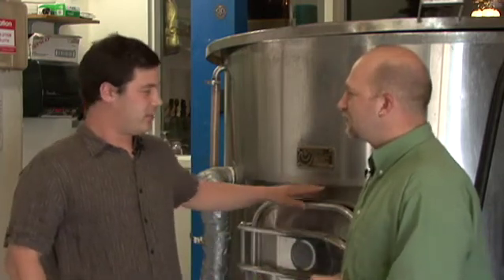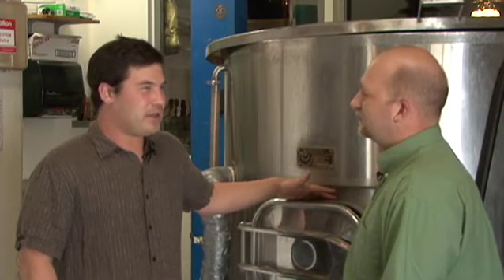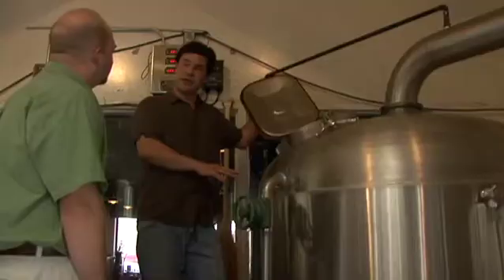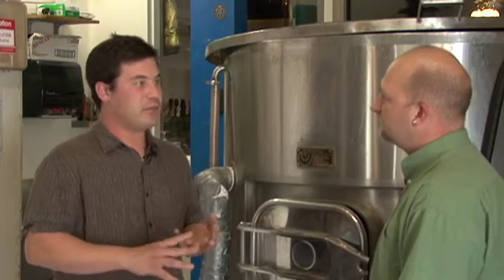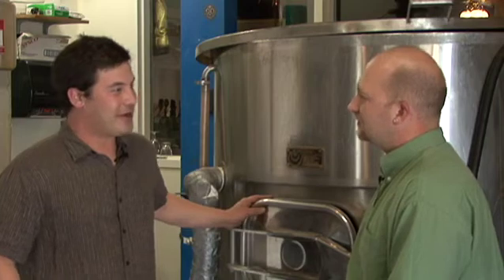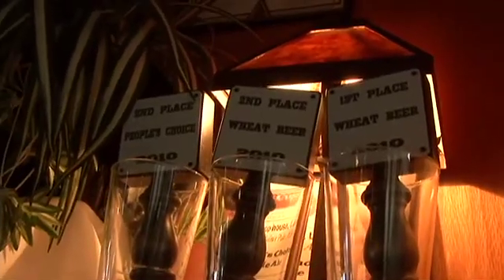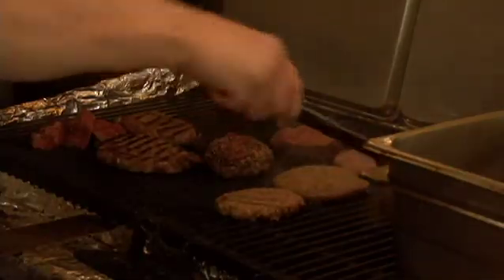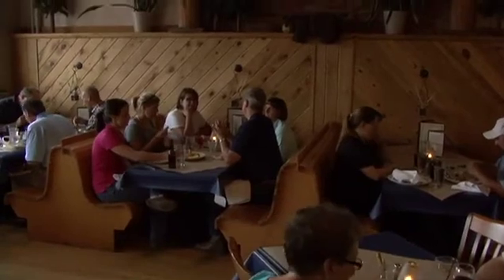WLMTV - Altitude Brewery tour with Levi Hime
WLMTV reporter Levi Hime takes us on a tour of the Altitude Micro Brewery in Downtown Laramie Wyoming.